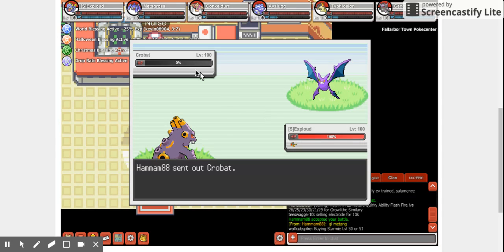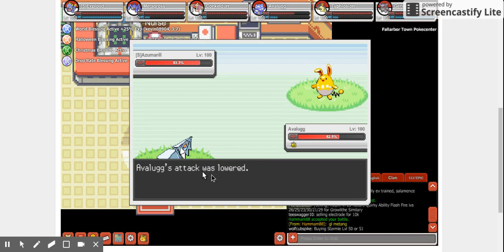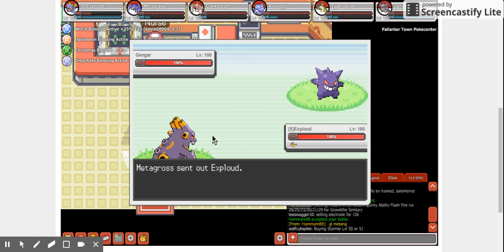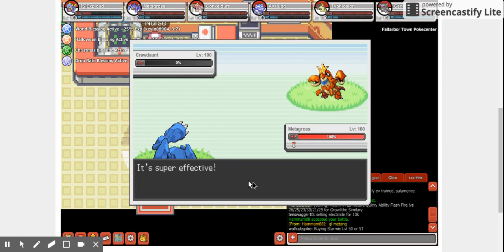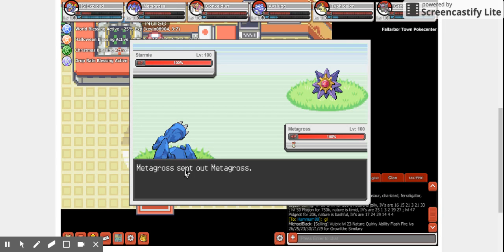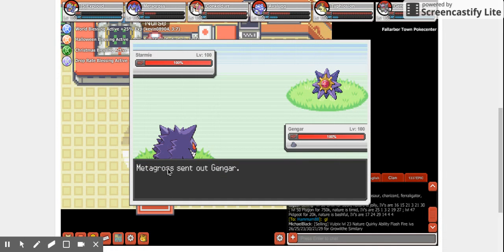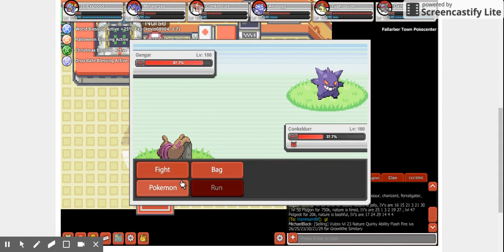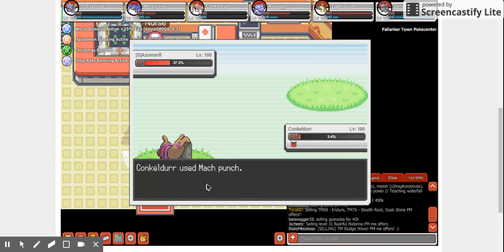Metagross Vs Hammam88 - Pokemon Planet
Just it's for Fun